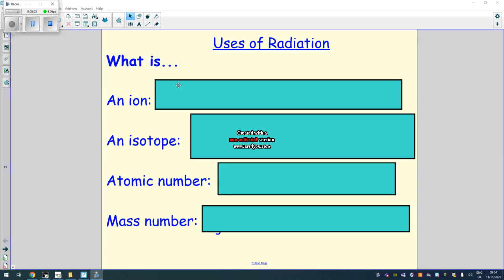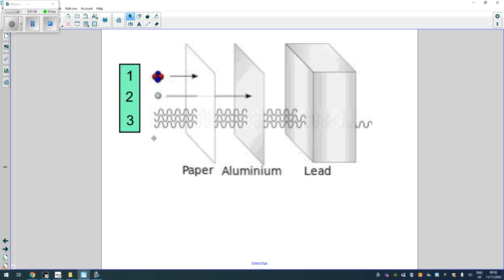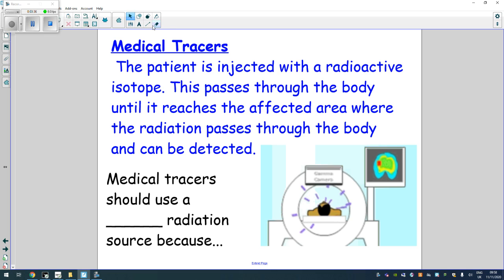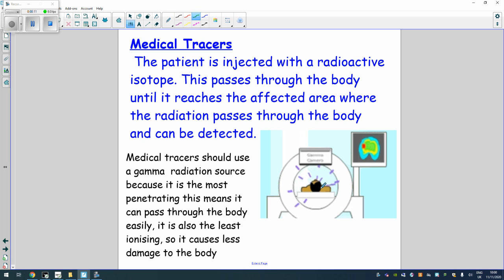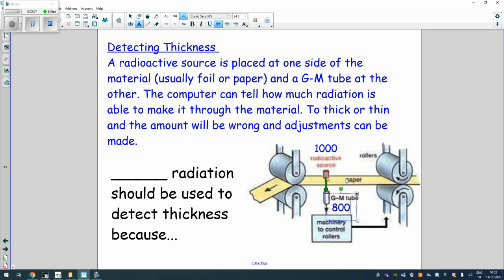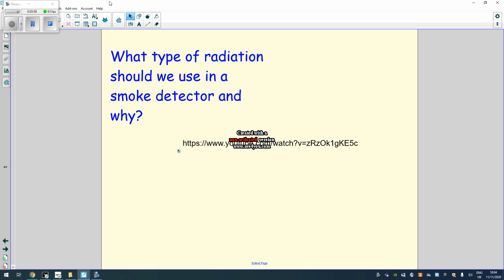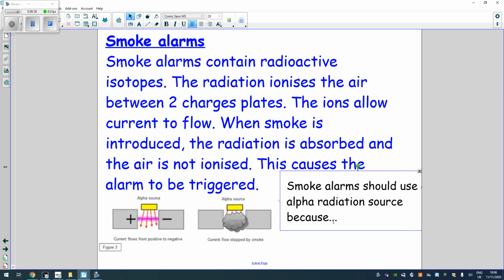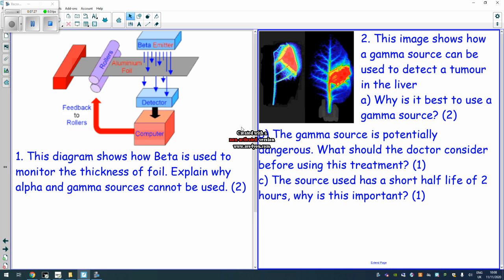Uses of radiation